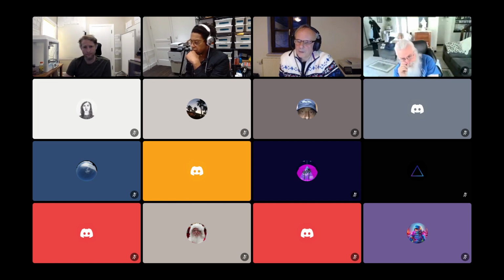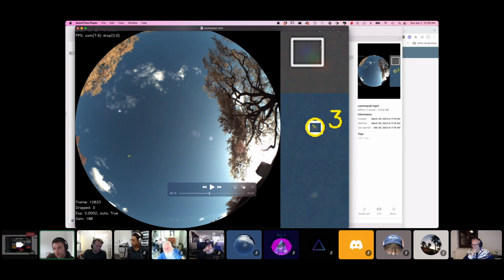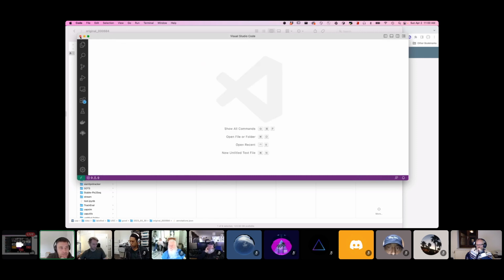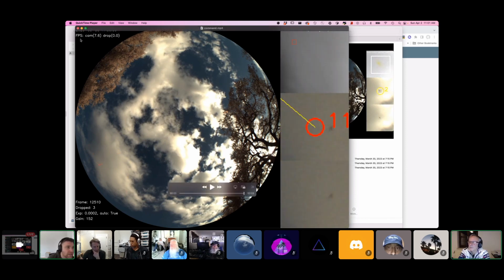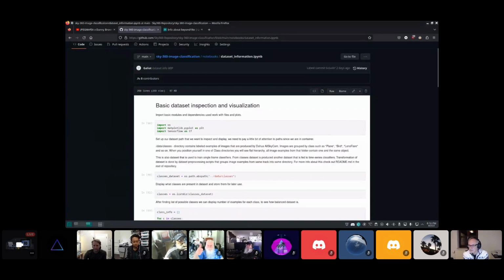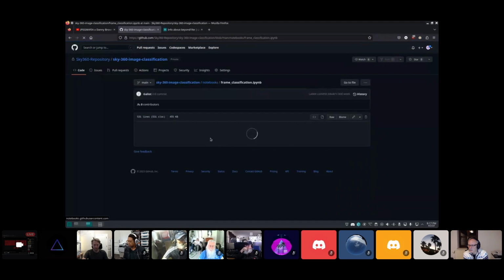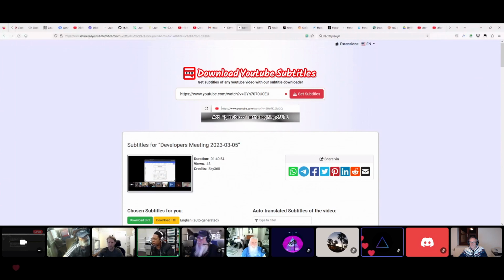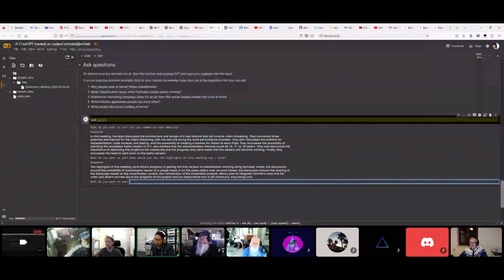Developers Meeting 2023-04-02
Topics:
• Linear progression of ideas
• AI-enriched ideas
• Star detection for orientation
• Sun and Moon orientation
• Calibration period
• Reference points on station
• Intrinsic parameters of each camera
• Aligning station
• North orientation
• Software to recalculate orientation
• Astronomy knowledge
• Education software
• Summarizing Past Meetings with ChatGPT

Summary:
The team discussed the idea of using an image created by Fabio and tested by Wayne as the basis for the first Alpha version. They discussed the possibility of including a password with the image, and then moved on to demos. David demoed his work on cloud motion detection, which involved cross correlation between two frames and optical flow. Jannik suggested that the team could use the vectors to map out the sky and get an estimate of cloud layers, distance, size, and speed. Paul then demoed his approach, which involved simple tracker and a neural net working together. The neural net was trained on 3700x3700 images composed of the last three frames in grayscale. The neural net was able to detect tiny blobs in the RGB layers of the image.